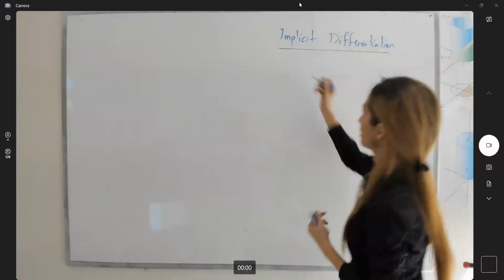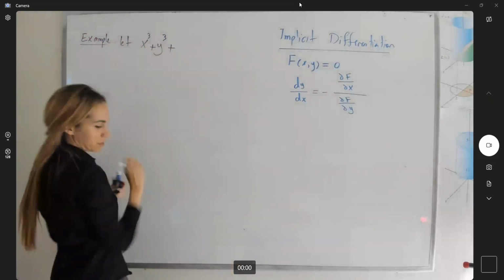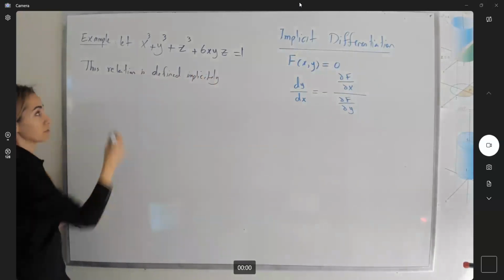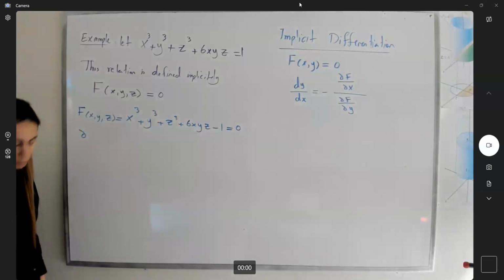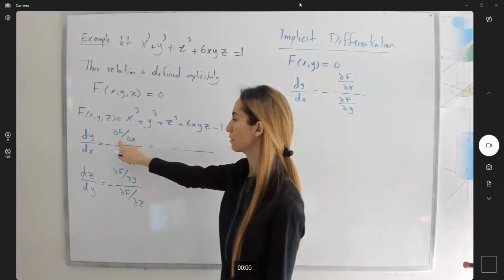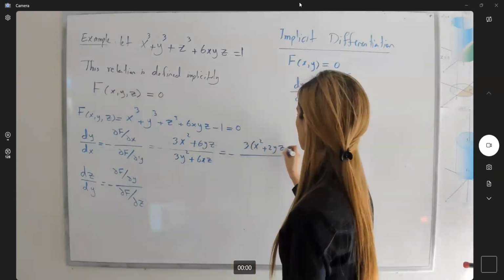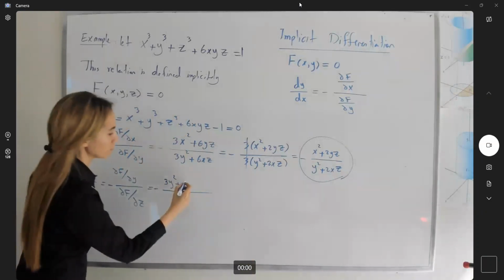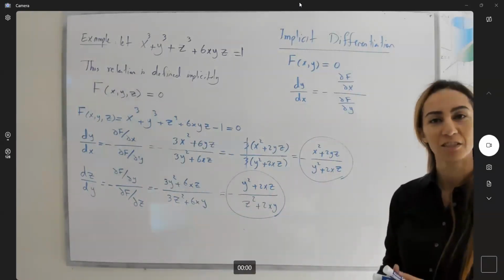Implicit Differentiation with Three Variables Example